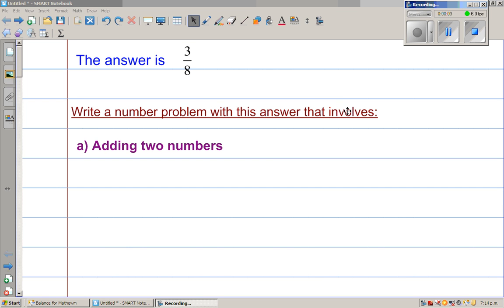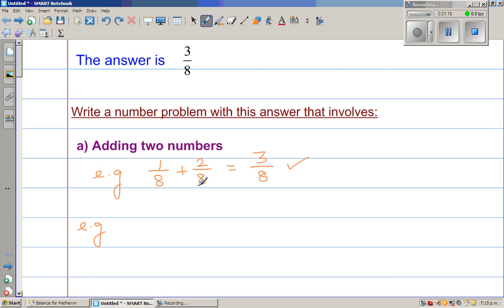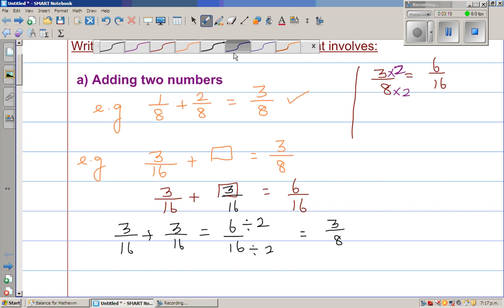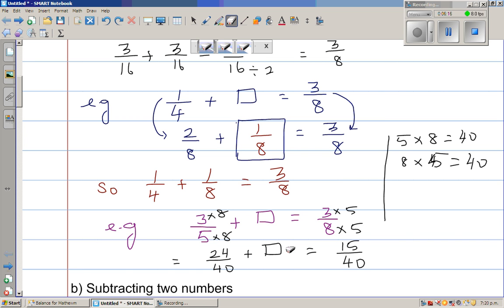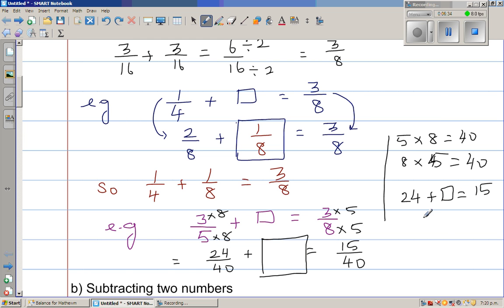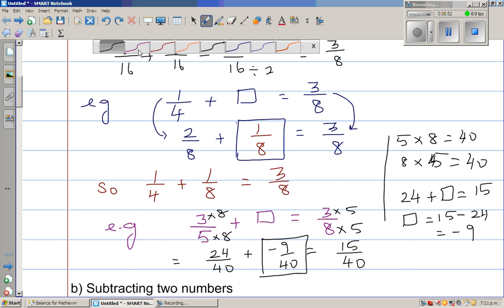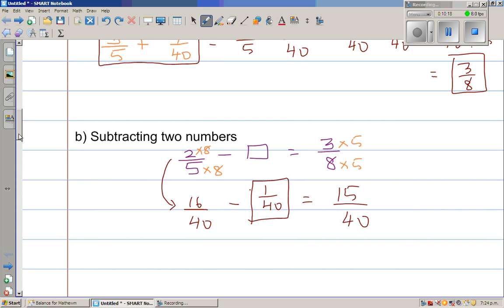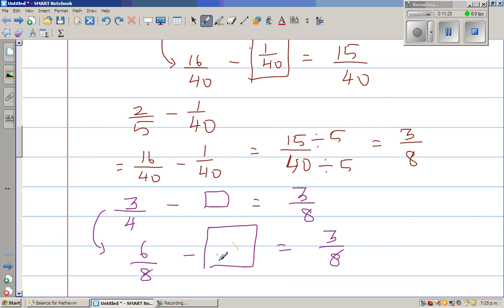Manipulating fractions - 3/8 is the answer. Finding two number which add/subtracts to 3/8